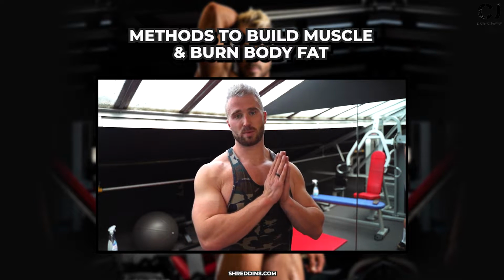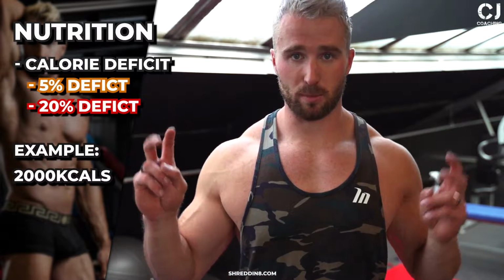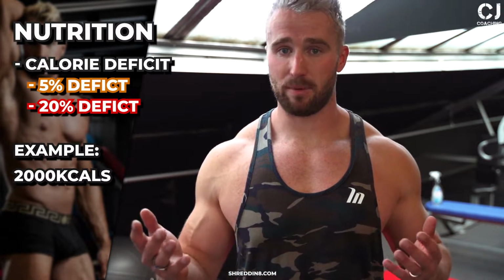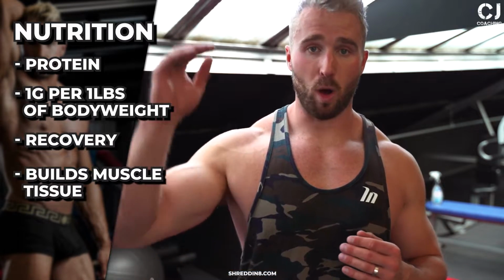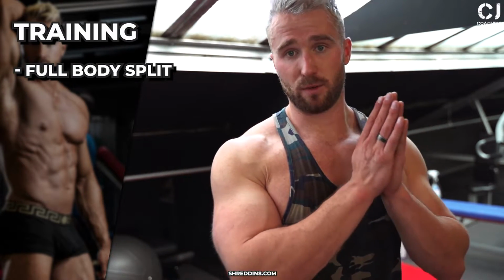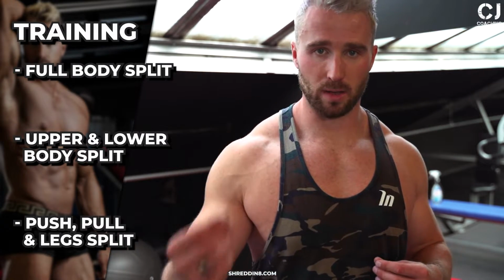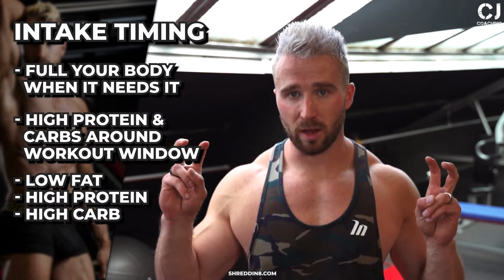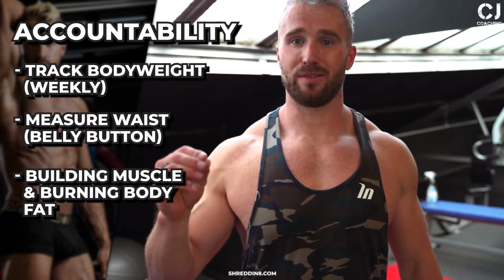3 Simple Steps to Lose Body Fat & Build Muscle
You want to build muscle and lose fat at the same time?

Well it’s NOT impossible to build muscle while losing fat, and in today's video I'll give you the three steps for how to build muscle and lose fat at the same time.

A calorie deficit need to be in place in order to lose weight and start shredding off fat. Sorting out nutrition so that you are supplying the muscles and following the formula to success.

If your interested in working ONE to ONE with me and Transforming your PHYSIQUE.

This channel is about fitness. We making the journey as stress-free and smooth as possible but I cut out all of the gimmicks that the fitness/health industry preach which do not work.

Much love, Anymore content you want to see, let me know and I'll get it done!
CJ